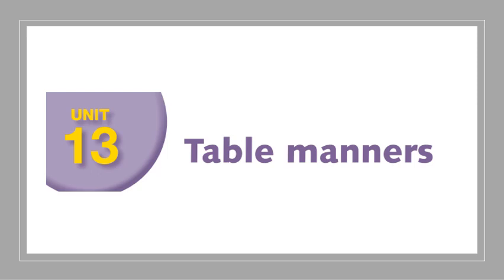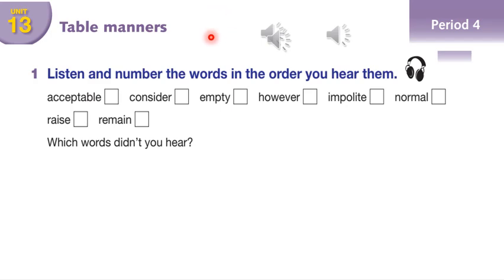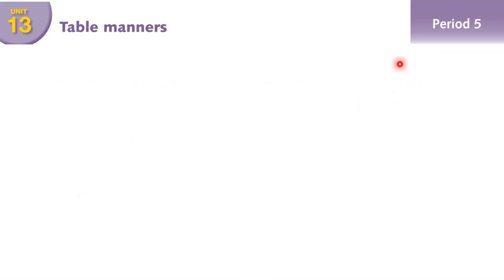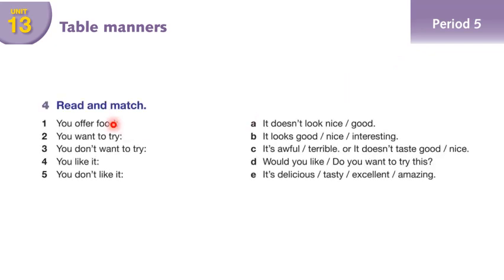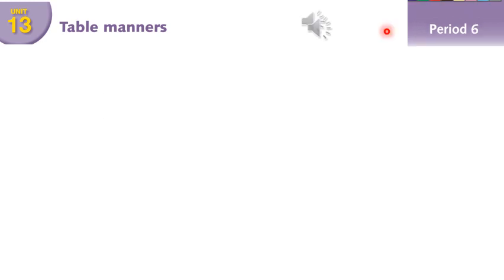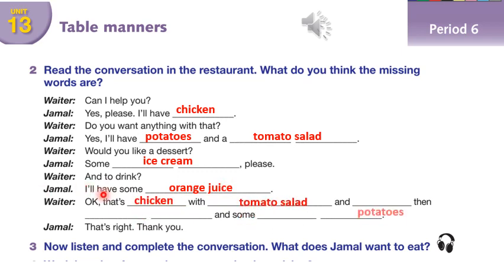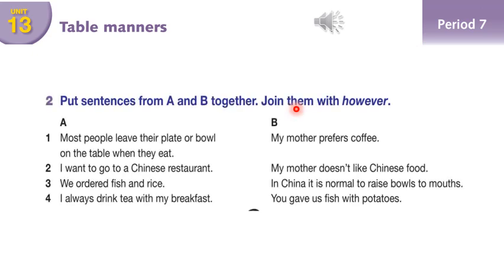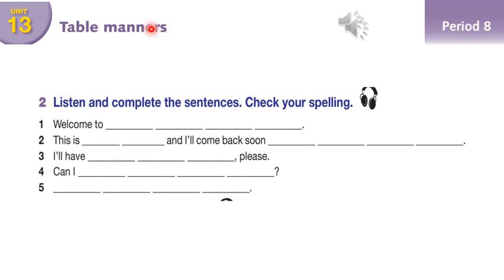6- period (4 -5 - 6- 7) Listening - الوحدة الثالثة عشر - دروس (4-5-6-7) استماع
6- period (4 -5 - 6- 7) Listening
 الوحدة الثالثة عشر - دروس (4-5-6-7) استماع